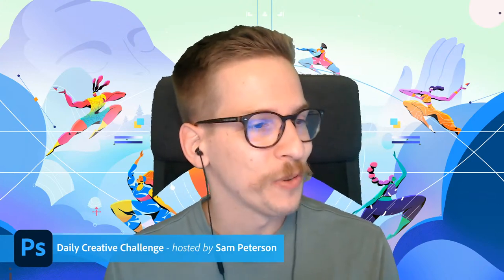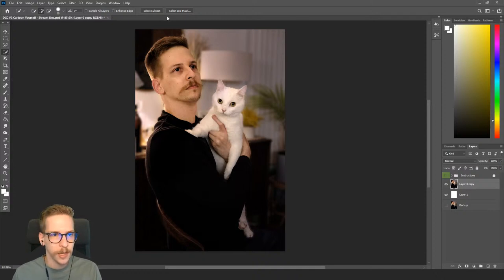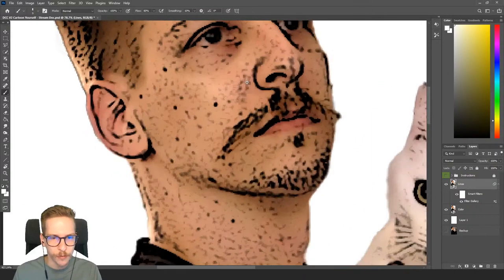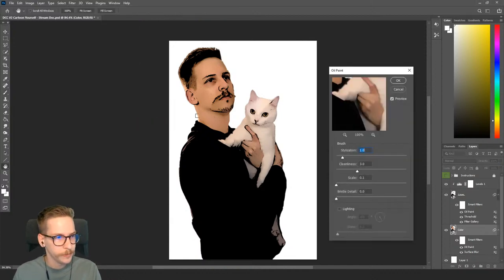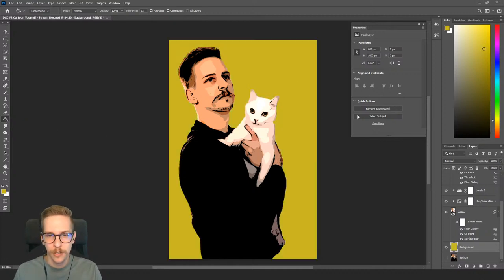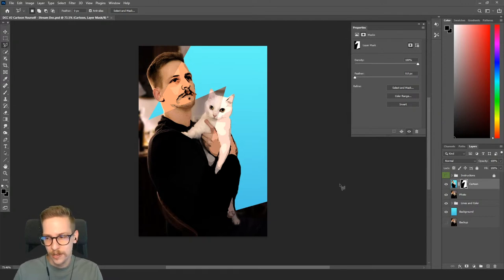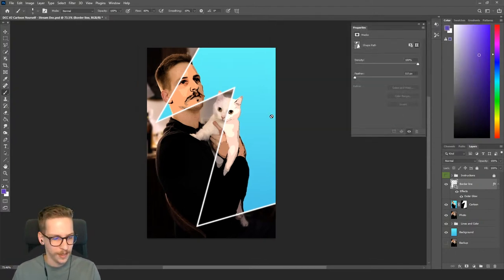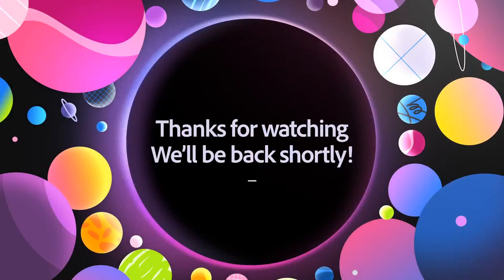Photoshop Daily Creative Challenge - Cartoon Yourself | Adobe Creative Cloud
CHALLENGE: Transform a self portrait into a cartoon using filters, Adjustment Layers and the Pen Tool.

You are watching a replay of a recent live stream. Adobe is live every weekday with content just like this.

Chapters
00:00 Start
06:15 Masking the portrait and prepping layer for cartoon effects
08:06 Applying effects - posterize edges, oil paint effects
11:37 Creating a stylized cartoon color effect - Cutout effect
15:16 Adjusting the background
18:08 Combining the photo w/ the cartoon version to create the “cartoonify” look
21:19 Creating a border between the styles
22:39 Manual adjustments to add outlines to the portrait
24:55 Adding saturation to the cartooned shadows